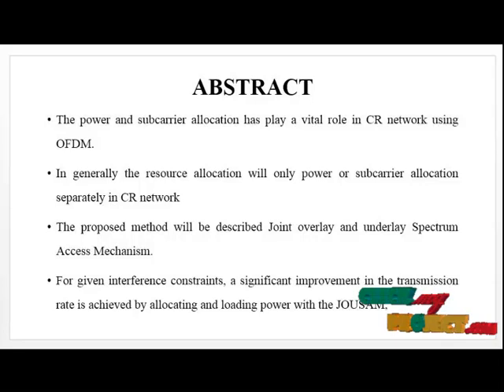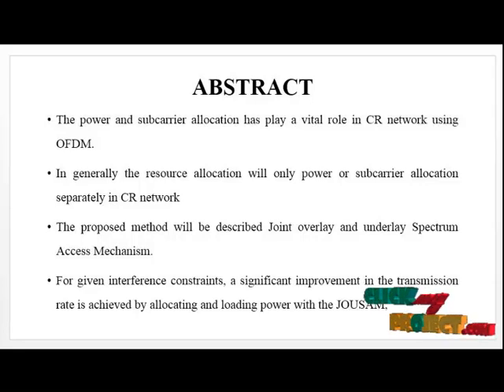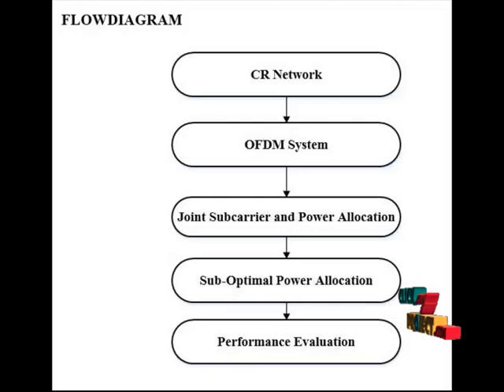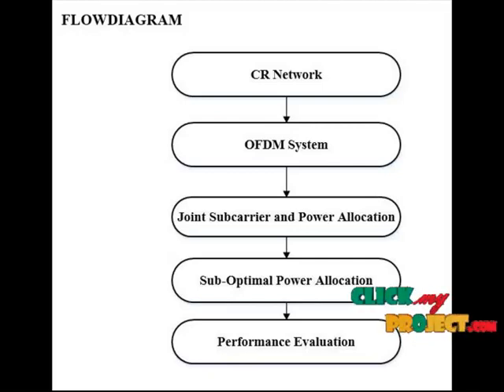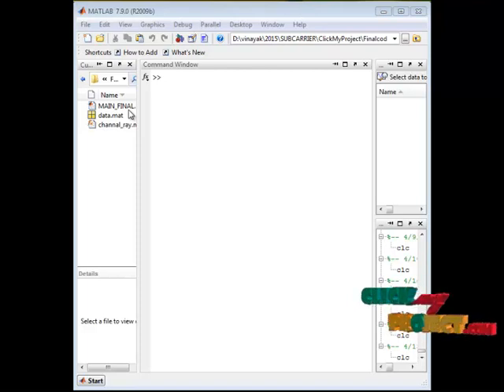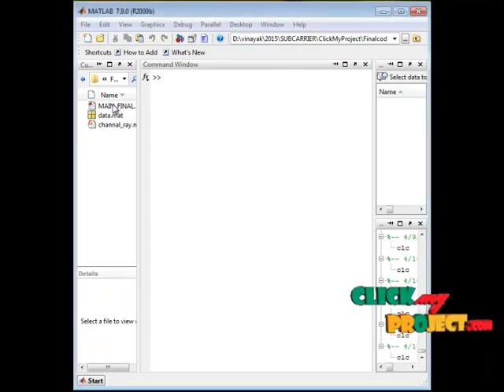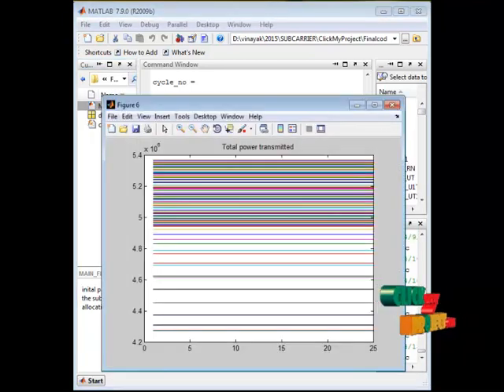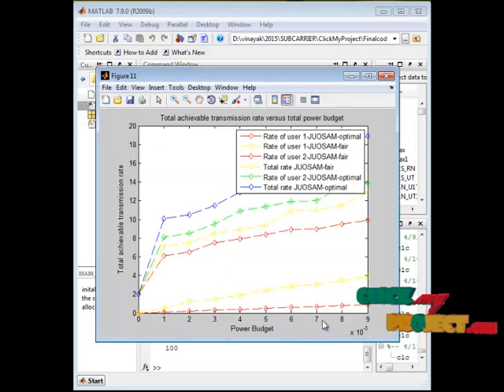Final Year Projects | Subcarrier and Power Allocation for OFDMA-Based Cognitive Radio Systems